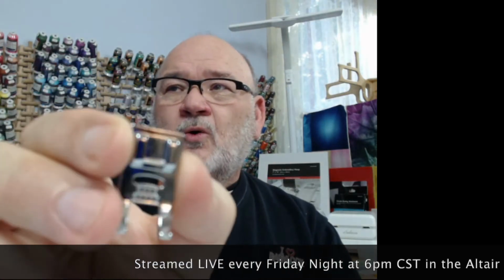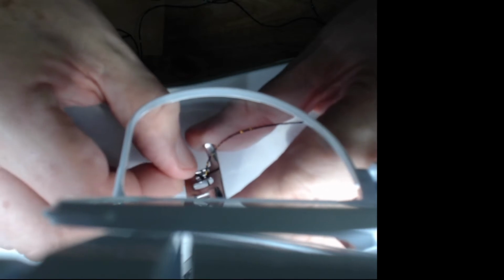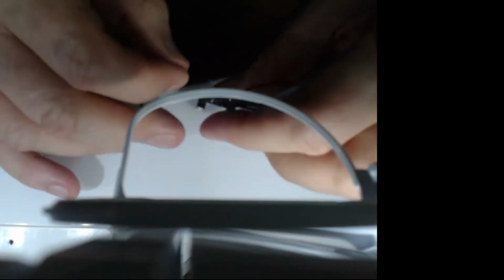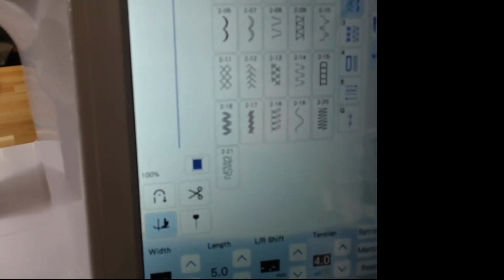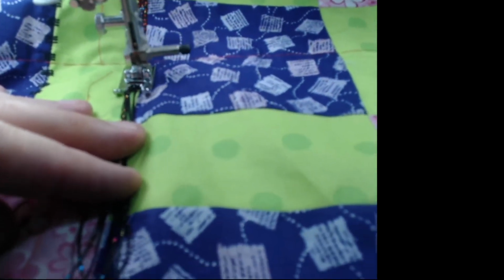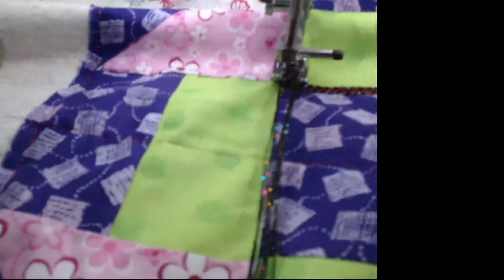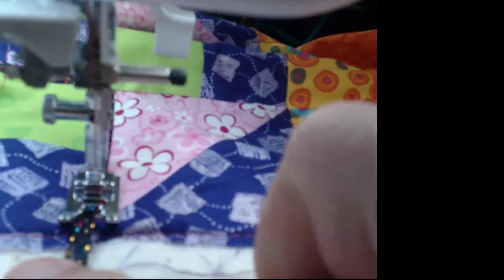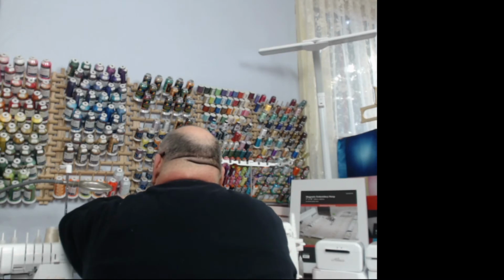FEETure Friday exploring the Baby Lock 7 Hole Cording Foot with Baby Lock Educator Richard Tharp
Please LIKE and SUBSCRIBE, this video was LiveStreamed on 09/25/2020 with Baby Lock National Educator Richard Tharp and you can join us LIVE every Friday Night at 6pm CST on Facebook in the Altair Angels group!  We explore a new sewing foot and/or accessories from BabyLock.com.

If you can't find the products seen in this video locally, please checkout my links for some of the products seen in this video:

My favorite stylus (works great on the Solaris and all sewing/embroidery machines with a touch screen)
Dazzle Thread by Wonderfil